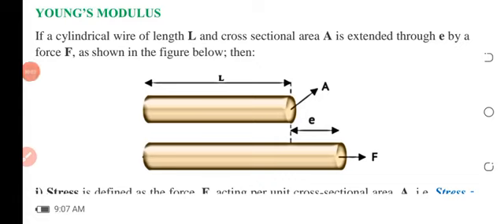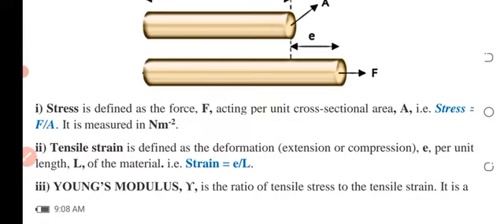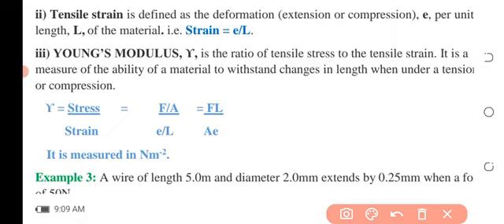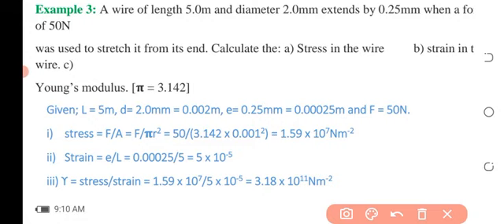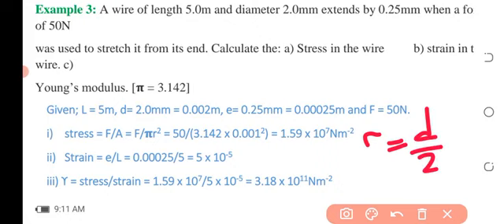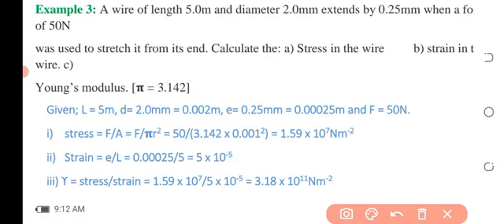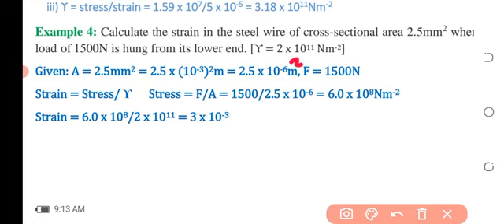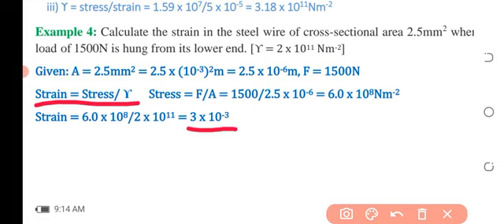WAEC, NECO, GCE and UTME: Elasticity and Young's Modulus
Tips to successfully solve problems related to Elasticity and Young's Modulus.
WAEC, NECO, GCE and IGCSE approach.